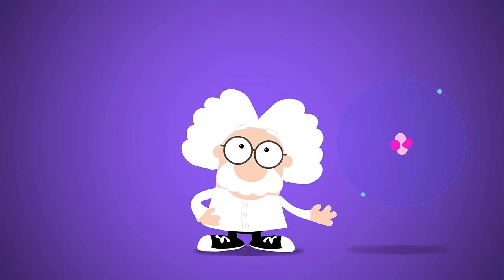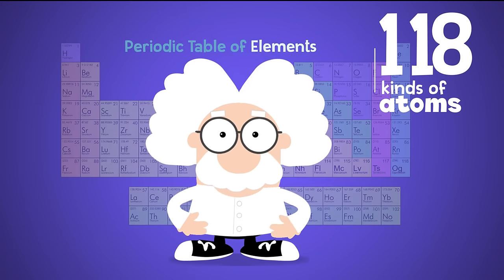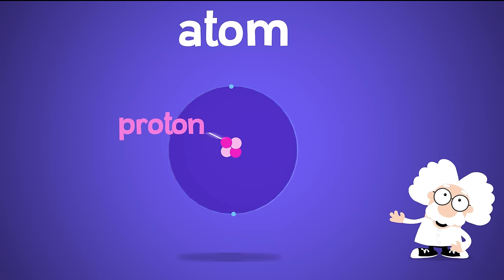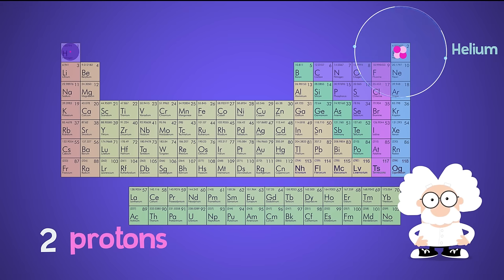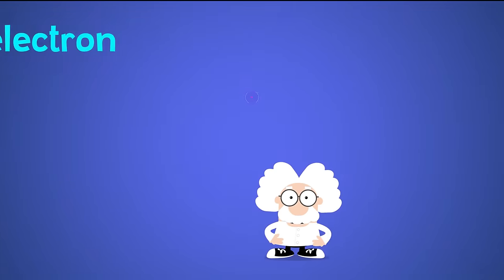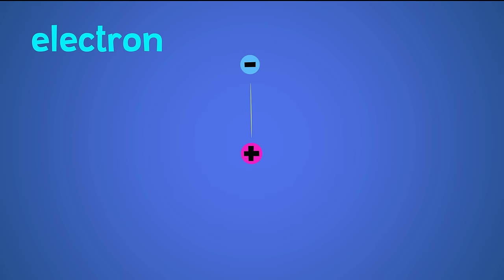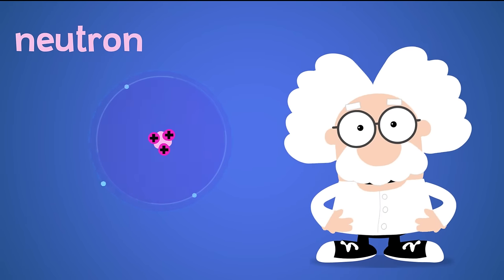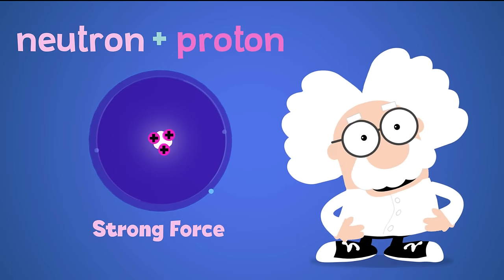What's Inside an Atom? Protons, Electrons, and Neutrons!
Let's take a look at the particles and forces inside an atom. This contains information about Protons, Electrons, and Neutrons, as well as the Electric force and Strong force.